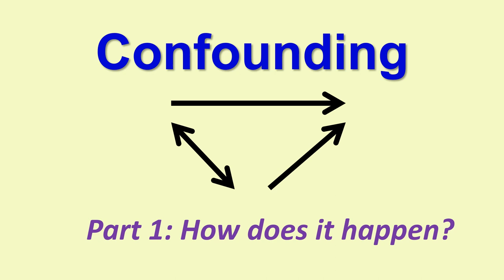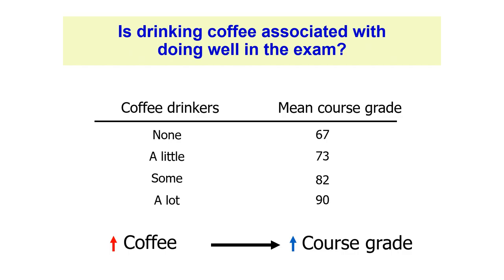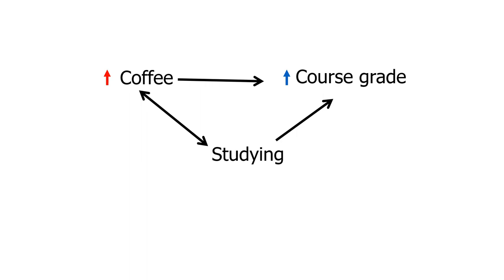Confounding | Part 1 | How does it happen?